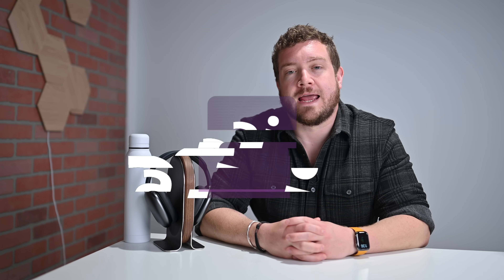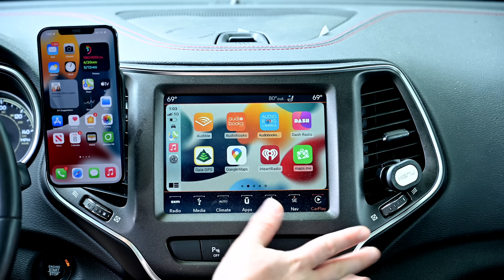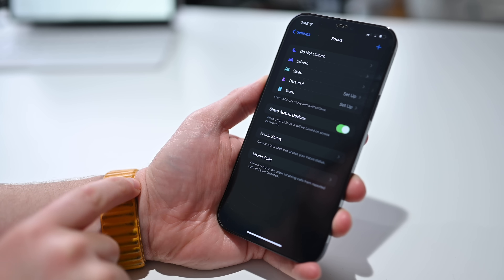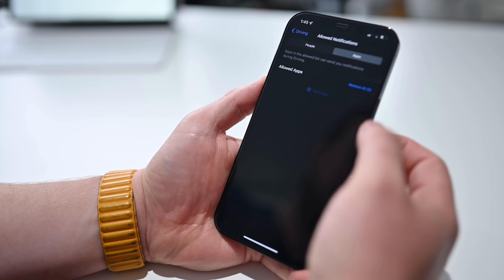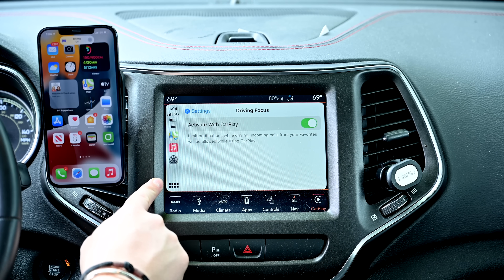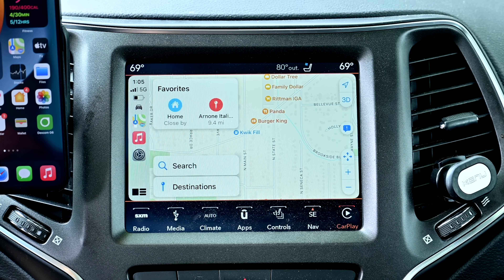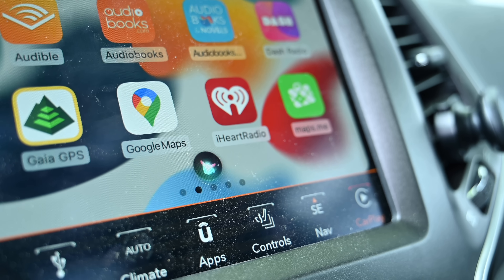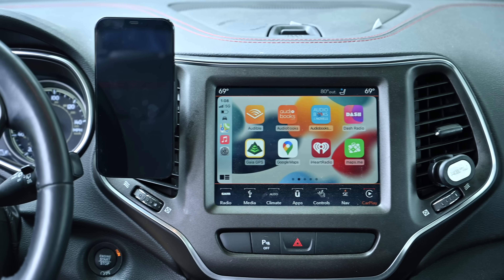Everything NEW with CarPlay in IOS 15!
Apple didn't give CarPlay much stage time at its annual dev conference, but there are still a slew of new features coming. Here are all the changes that CarPlay gains with iOS 15!

Chapters ➡
0:00 Intro
0:17 CarKey update
1:14 Focus/Do Not Disturb
3:07 New Wallpapers
3:49 Maps
4:39 Announce Messages with Siri